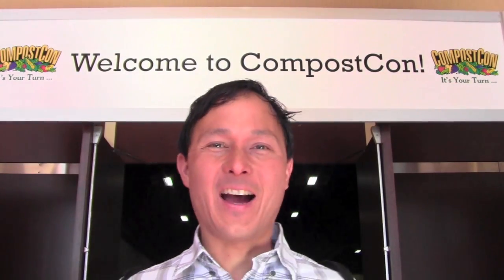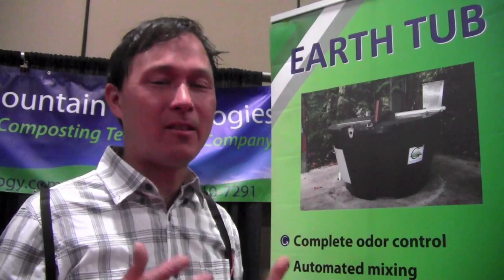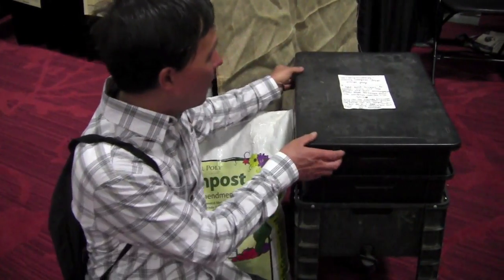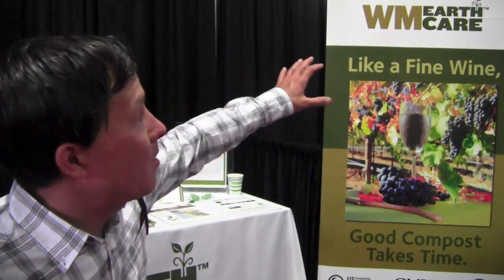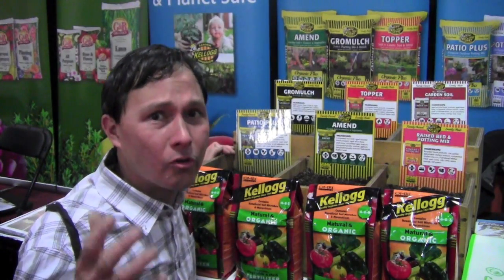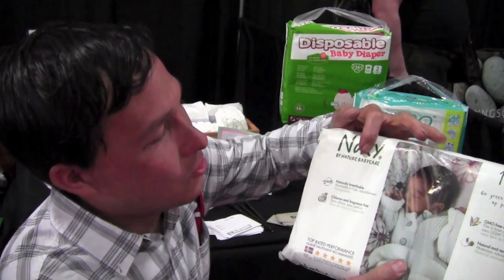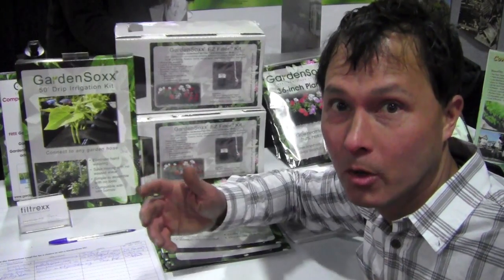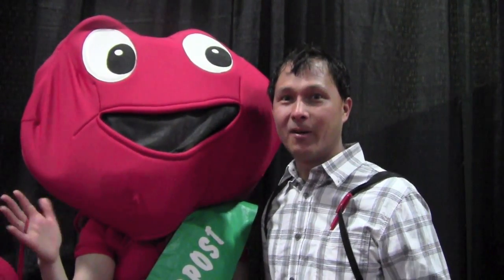Learn Everything About Compost at the Compost Convention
visits the CompostCon 2014 and shares with you about Compost in this episode.  In this episode you will learn two easiest ways to make your own compost at home.  You will also discover the best places in the San Francisco Bay area to purchase your compost

WM Earthcare in  Chico, Livermore, Novato, San Leandro, and San Jose.

Zanker Products in Santa Clara County in San Jose or Gilroy